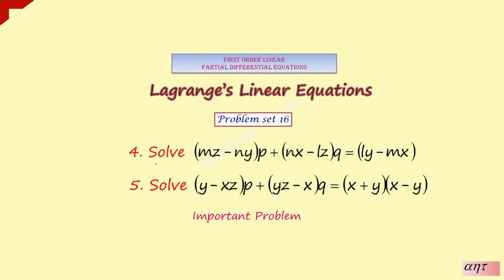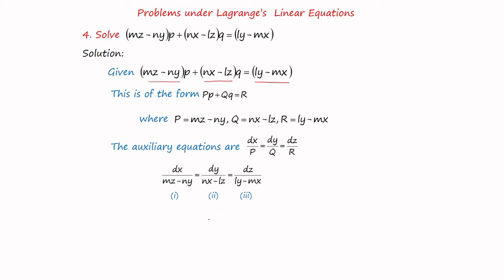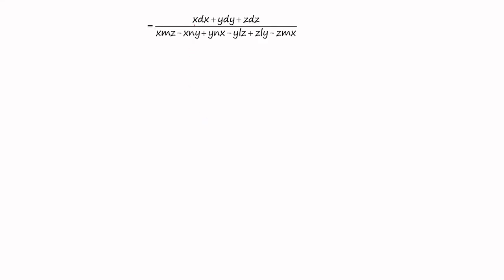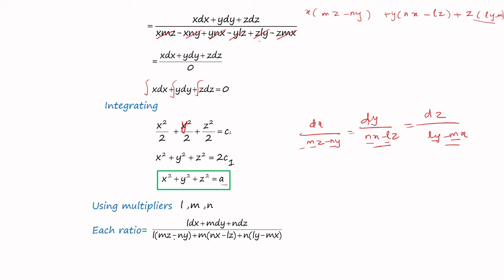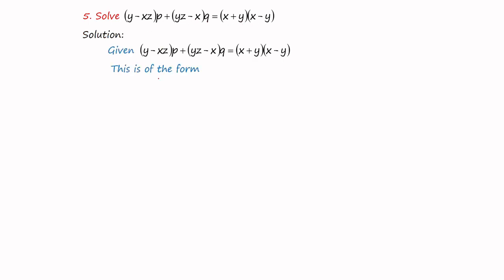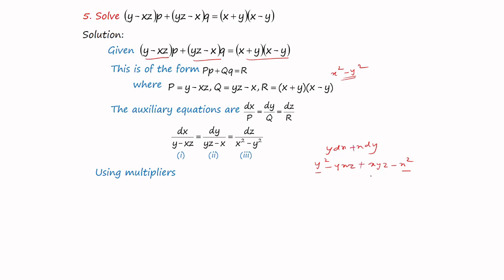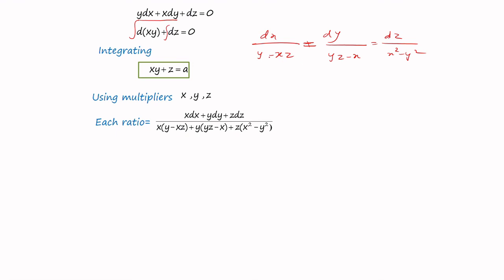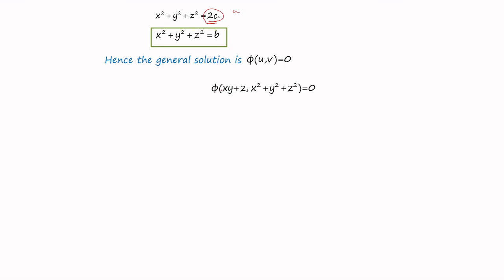First order PDE|Lagrangeform-Pp+Qq=R problems|Important problems|Alphanumerictricks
First orderPartialDifferentia Equations|solutionof Lagrange form-Pp+Qq=R problems|Alphanumerictricks

Equations of the form Pp + Qq = R , where P, Q and R are functions of x, y, z, are known as Lagrange's linear equation. solve this equation, let us consider the equations u = a and v = b, where a, b are arbitrary constants and u, v are functions of x, y, z

lagrange linear equation